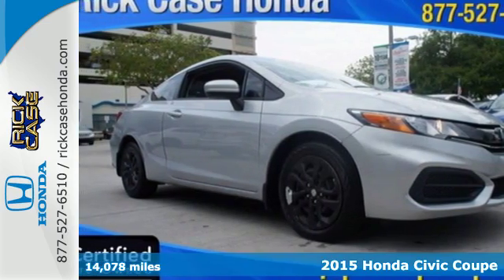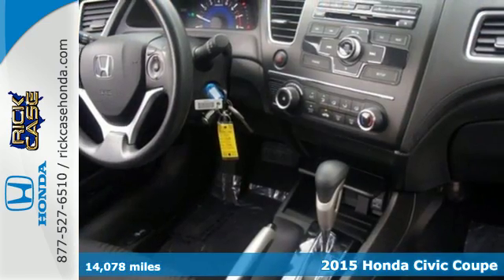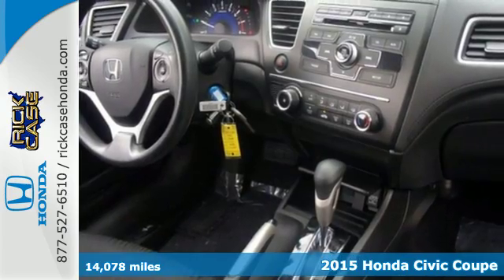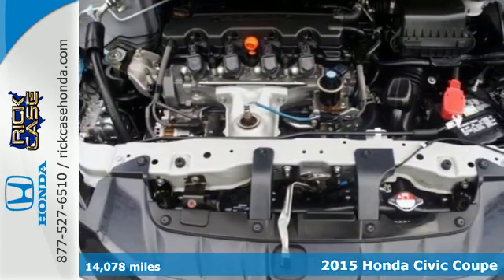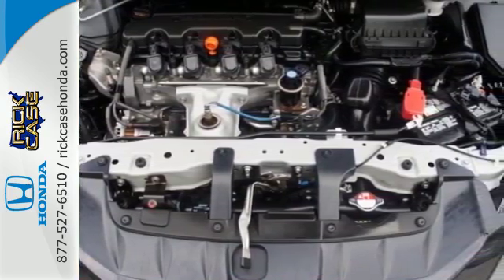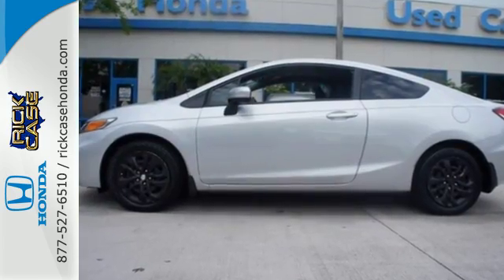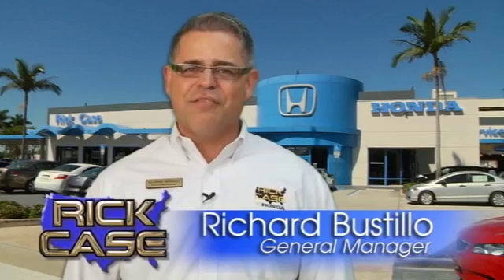Certified 2015 Honda Civic Coupe Davie FL Ft-Lauderdale FL Hialeah, FL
Year: 2015
Make: Honda
Model: Civic Coupe
Trim: LX
Engine: 4 Cyl. 1.8 L
Transmission: Variable
Color: Alabaster Silver Metallic
Mileage: 14078
Stock #: TFH523466
VIN: 2HGFG3B5XFH523466
If you demand the best things in life, this great 2015 Honda Civic is the one-owner car for you. This superb Honda is one of the most sought after used vehicles on the market because it NEVER lets owners down. It is nicely equipped with features such as 2015 Honda Civic LX in Silver and Cloth.Home of the Exclusive Vehicle Exchange Program.

Address:
I-75 at Griffin RD15700 Rick Case Way